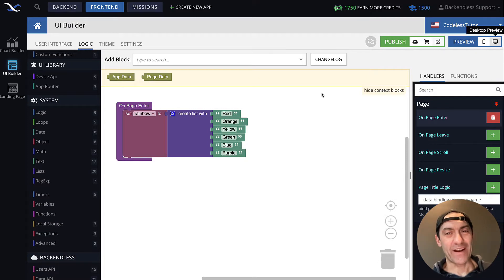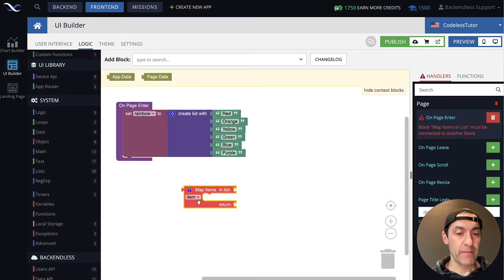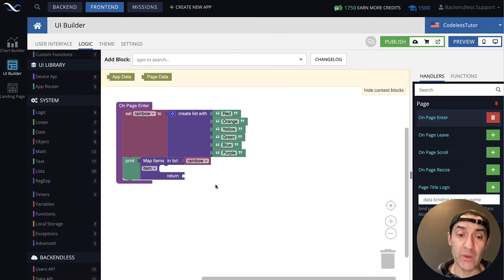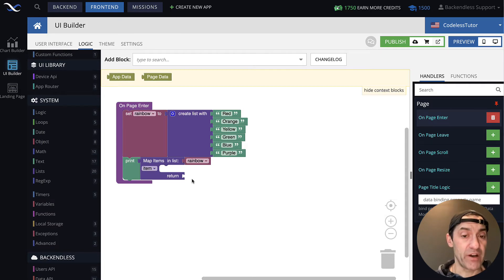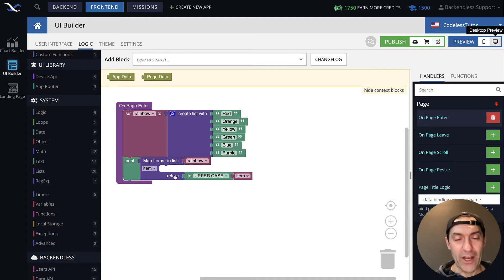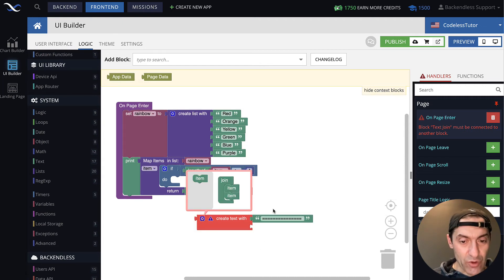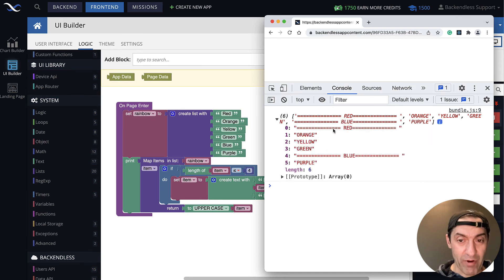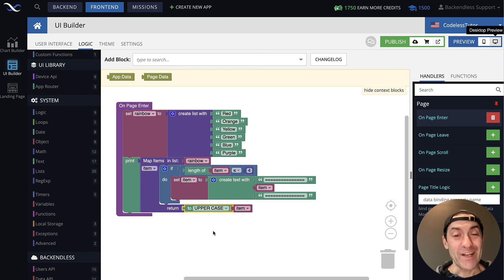List Transformations With Codeless Programming | Codeless Programming Course | Pt. 17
List transformation is the process of "converting" list values to process another list. In this video, you will learn how to achieve this with Codeless programming in the Backendless visual development platform.